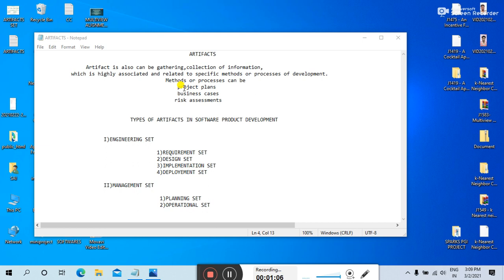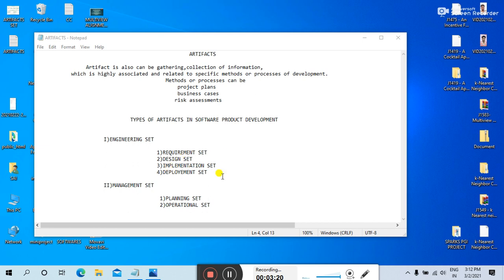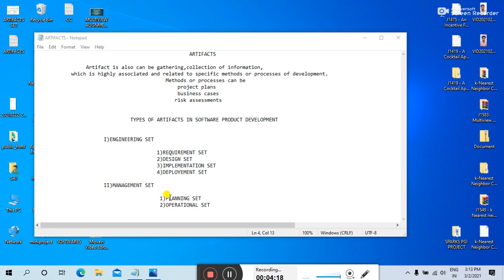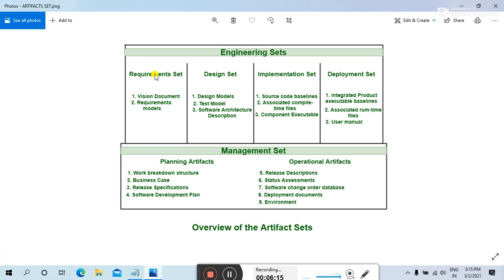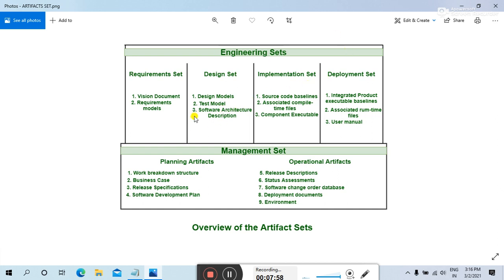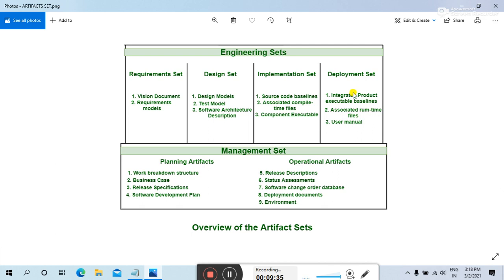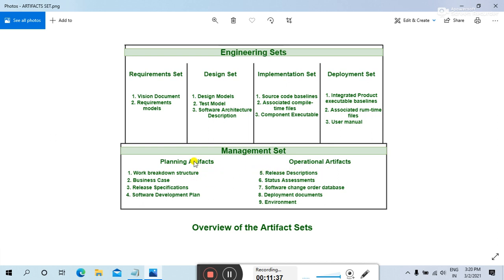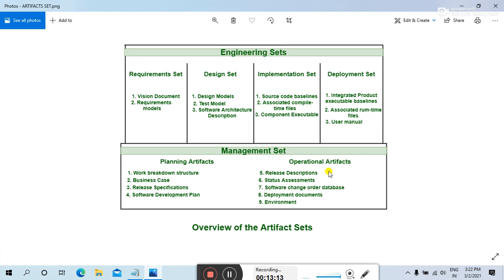PROCESS ARTIFACTS IN SOFTWARE DEVELOPMENT LIFE CYCLE||Artifacts in software Developement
What Is an Artifact?
To put it simply, an artifact is a by-product of software development. It’s anything that is created so a piece of software can be developed. This might include things like data models, diagrams, setup scripts — the list goes on.

“Artifact” is a pretty broad term when it comes to software development. Most pieces of software have a lot of artifacts that are necessary for them to run. Some artifacts explain how a piece of software is supposed to work, while others actually allow that program to run.